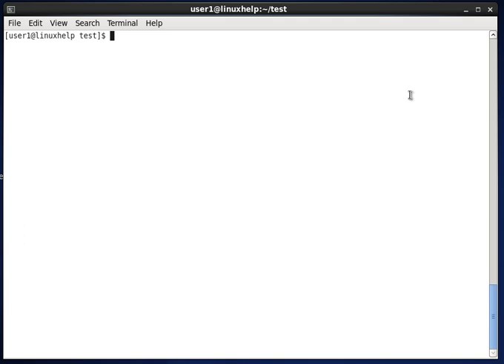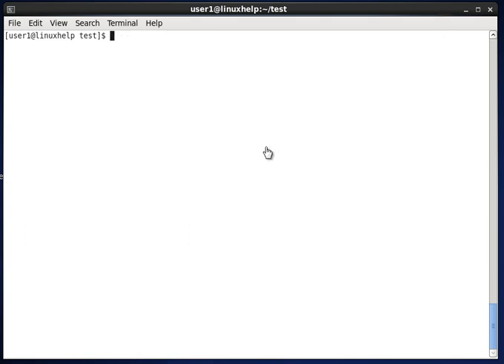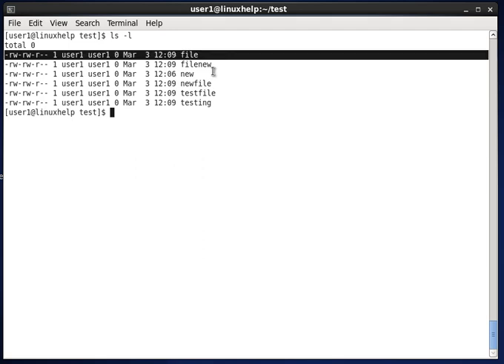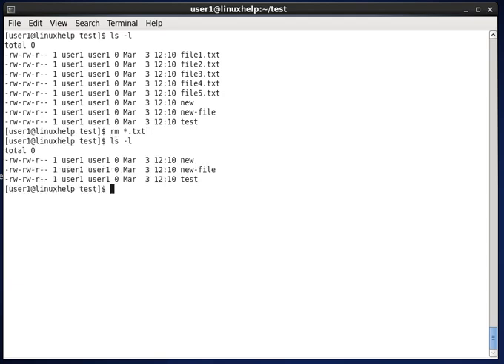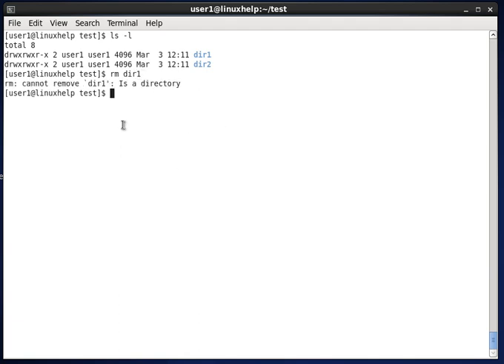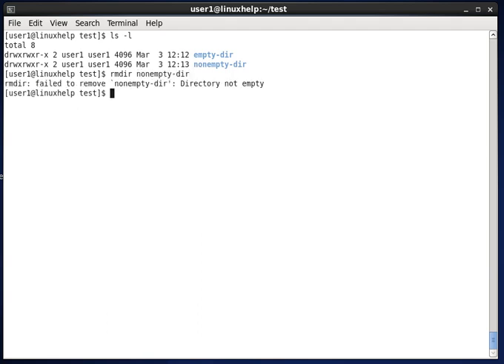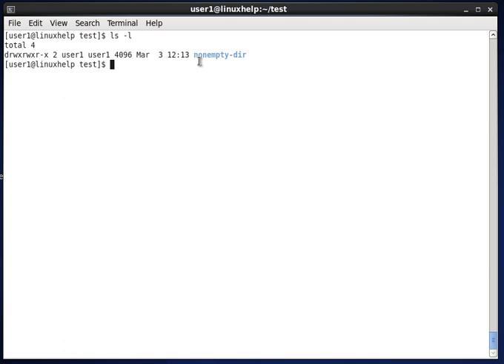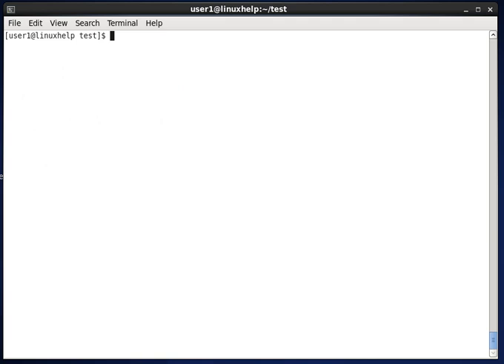How to remove files or directories using rm command?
The rm command is basic command which is used to delete a file or directory from the file system. Use rm command to remove files if you no longer need it.